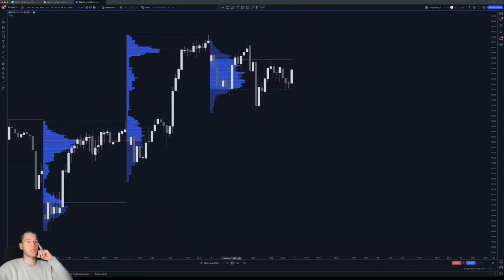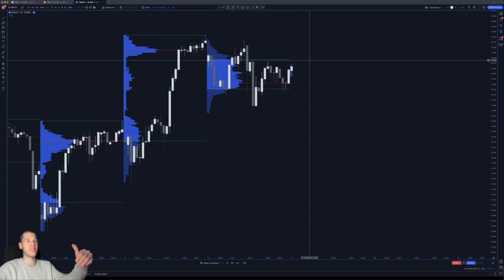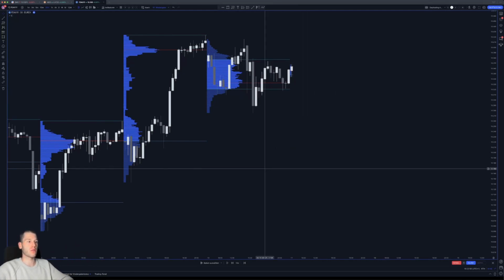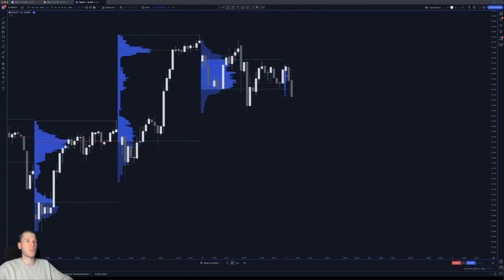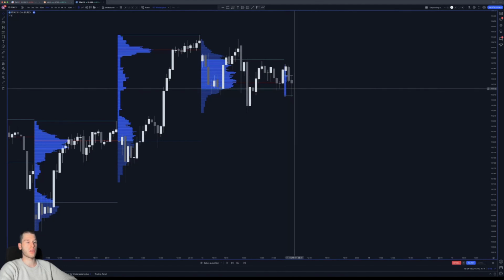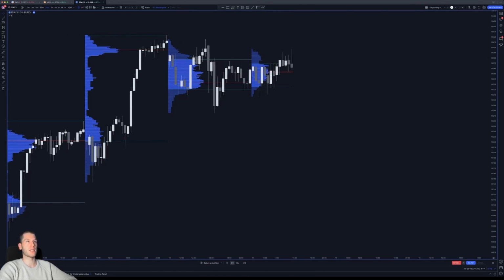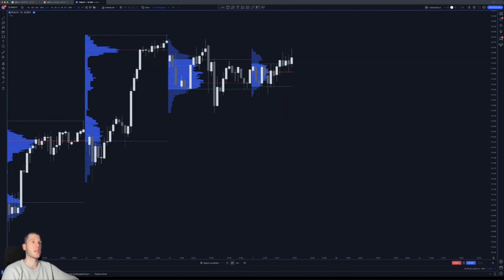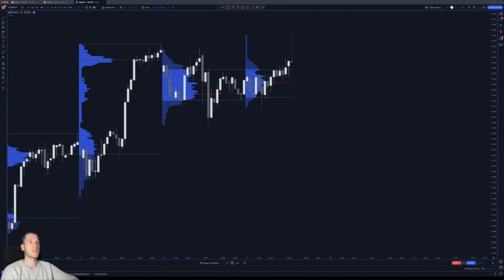7 403 Variant 1 Example